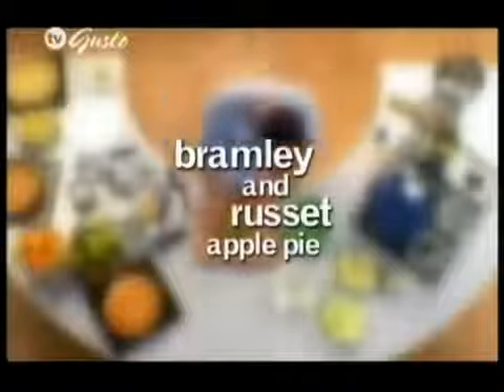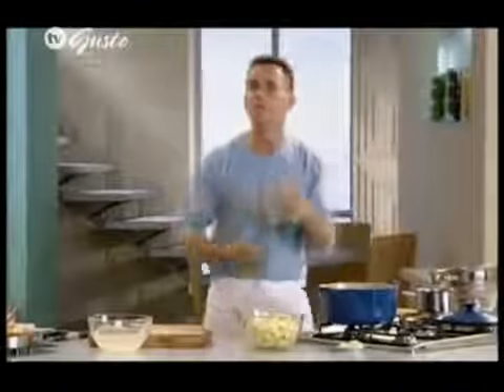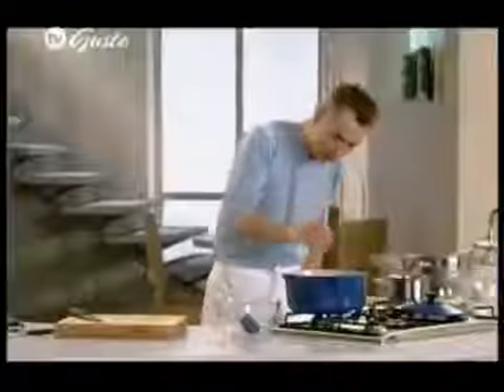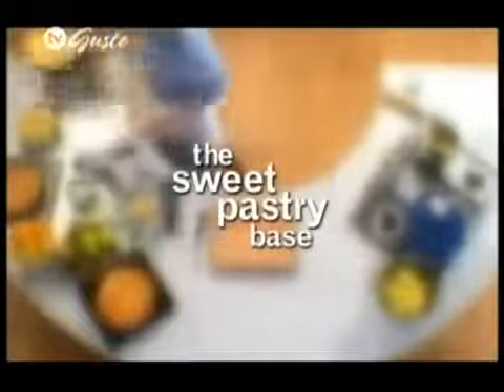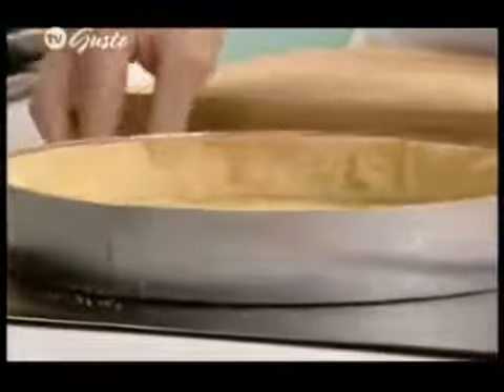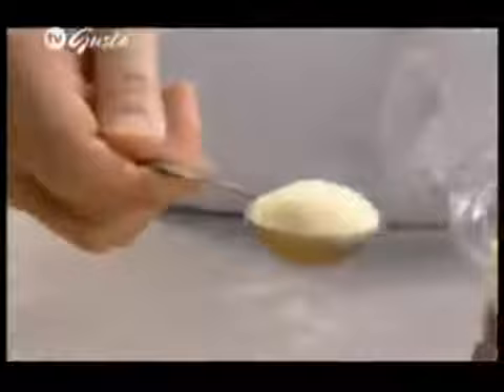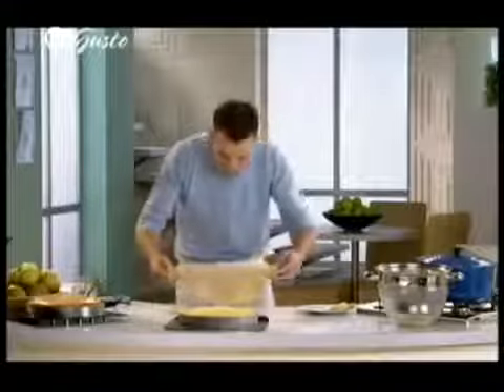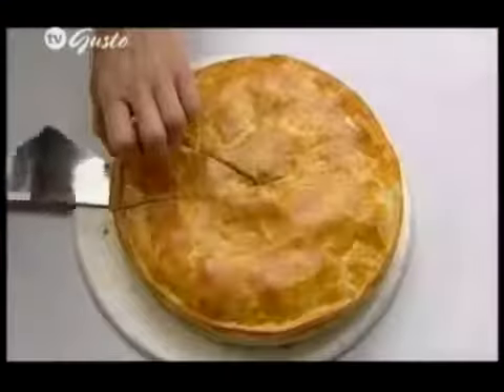Bramley and russet apple pie recipe